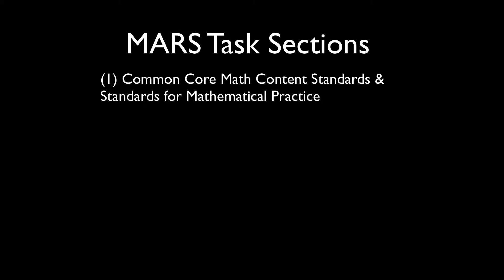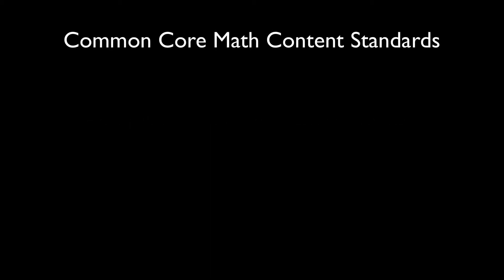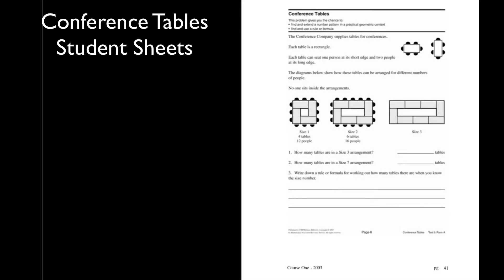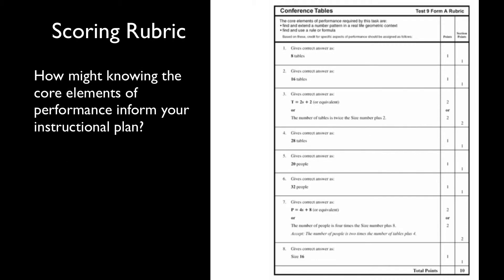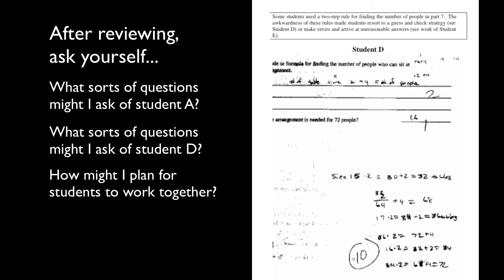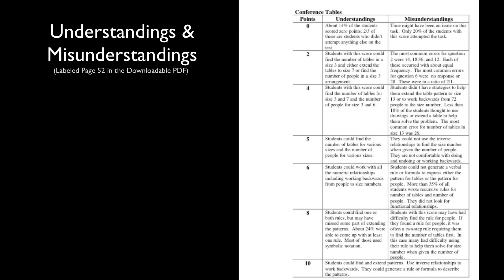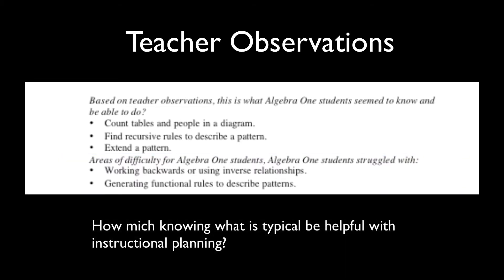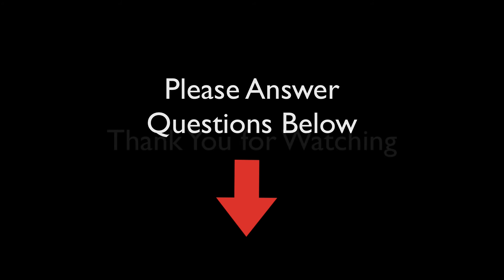Conference Tables Introductory Video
This video orients viewers to the Conference Tables MARS task and offers some reflection questions along the way for teachers.